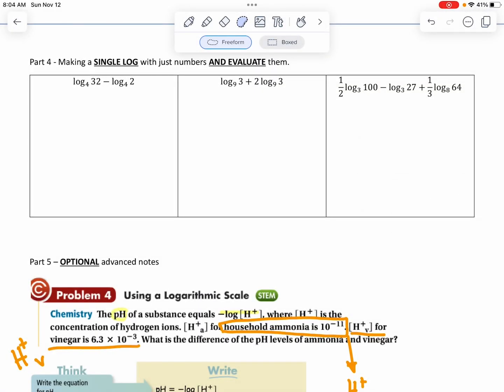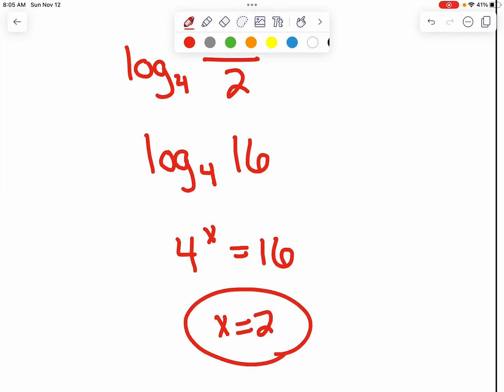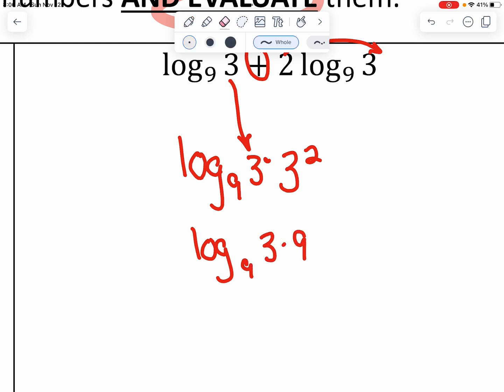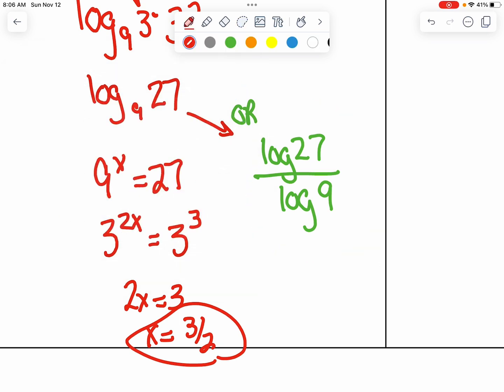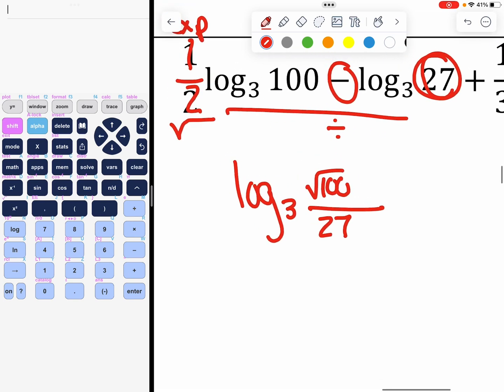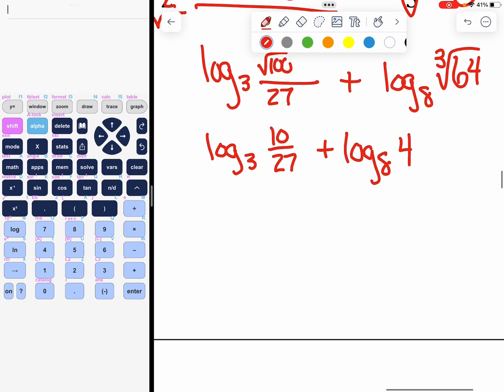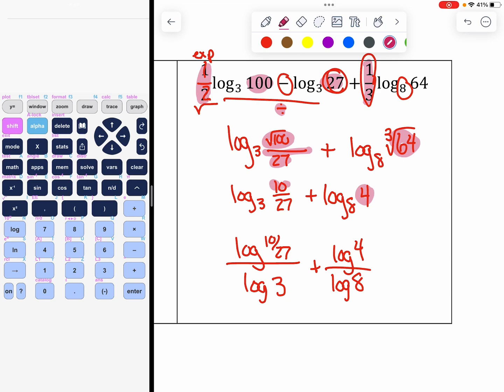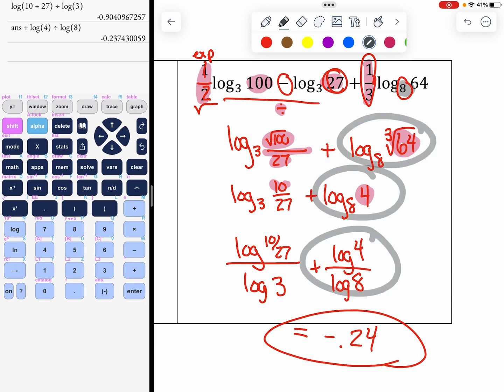7-4 Properties of Logarithms Video 4